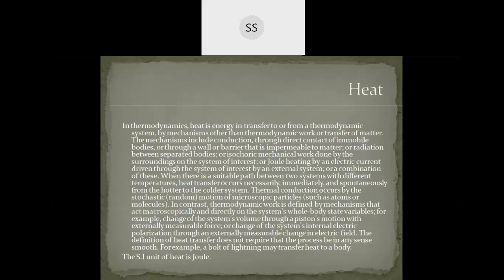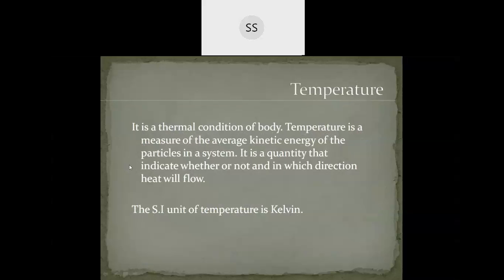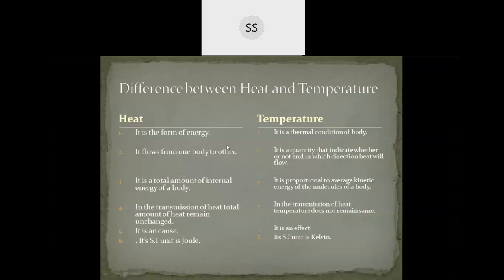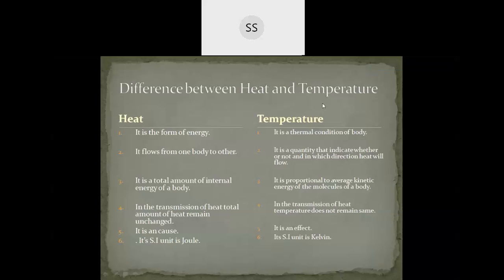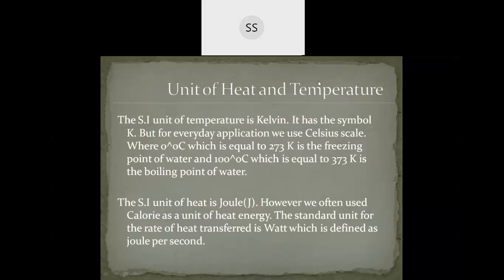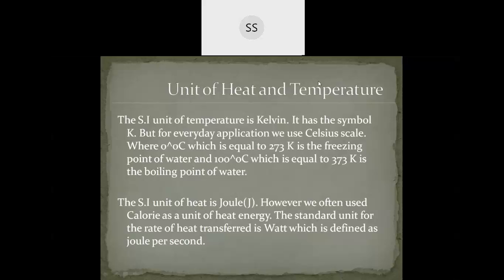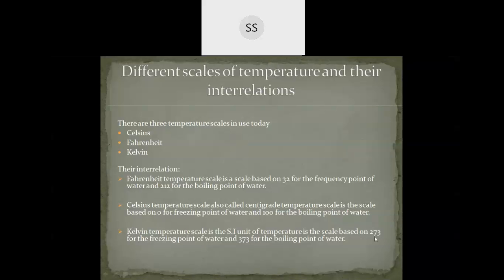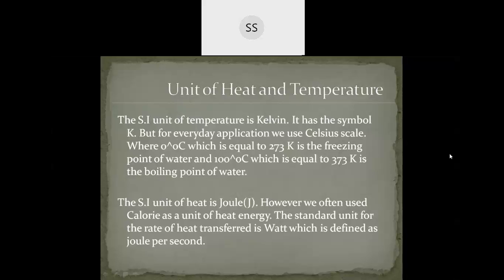Heat and temperature(Physics, sec A, 2 years, 3/11/2020)